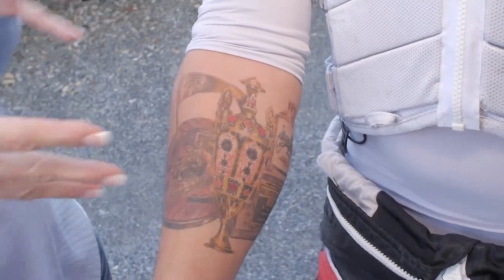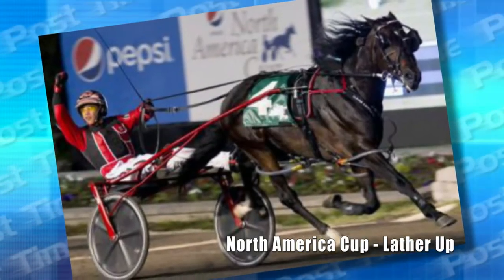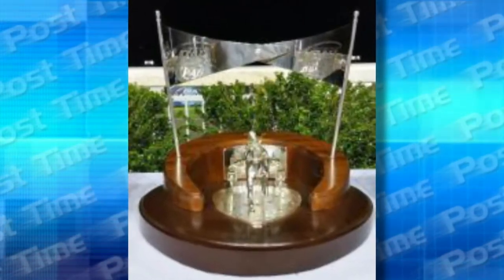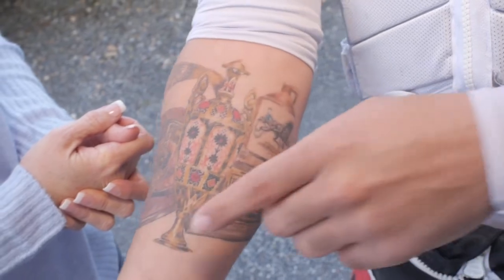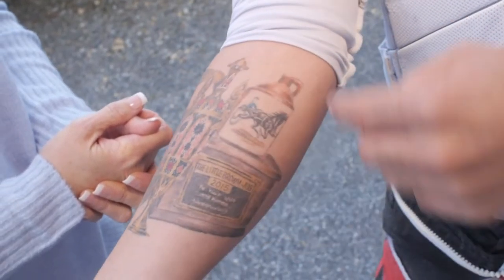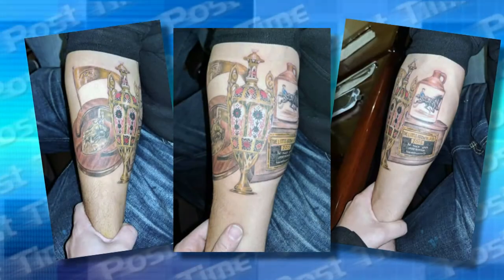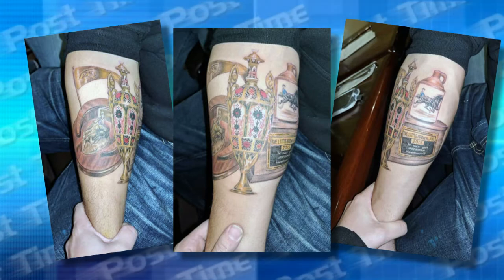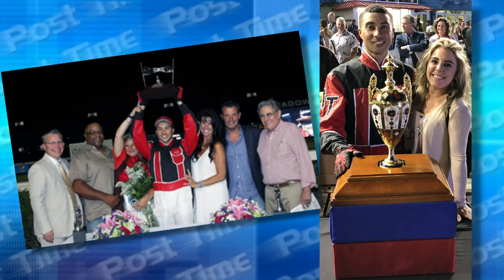Montrell's "Triple Crown" Tattoo (#1058 - March 3, 2019)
What do you do after winning the Meadowlands Pace, The Little Brown Jug & The North America Cup? You get the trophies tattooed on your arm! Well, that's what Montrell Teague did and it's some amazing art work! Check it out!